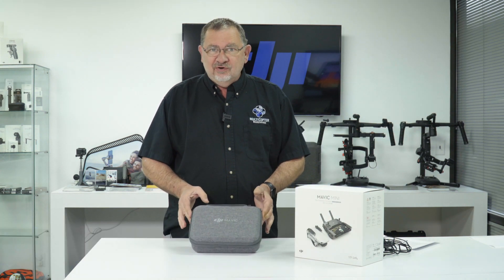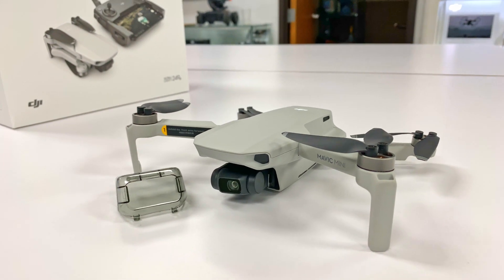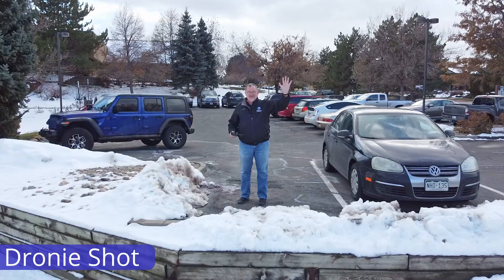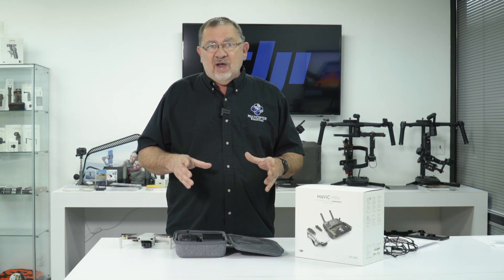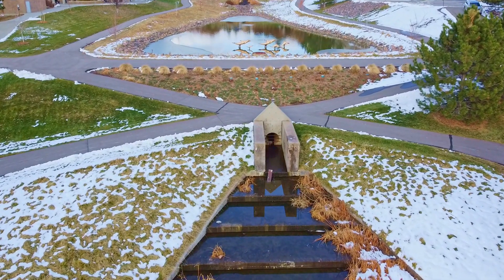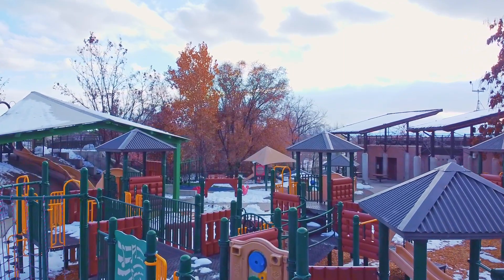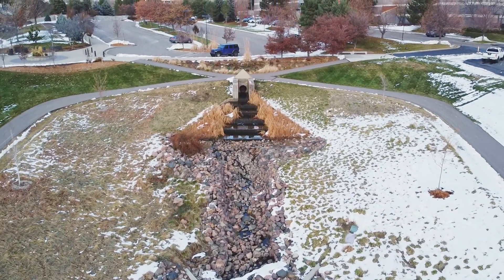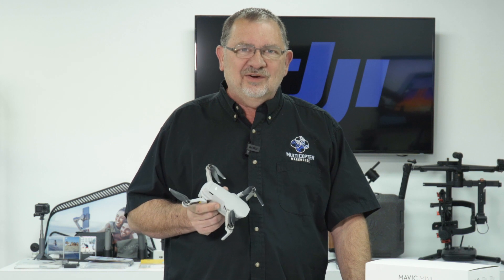DJI Mavic Mini Overview Real World Footage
We take a look at the DJI Mavic Mini and talk about its features, strengths and weaknesses and show some real-world footage to show you exactly what this new drone can do.